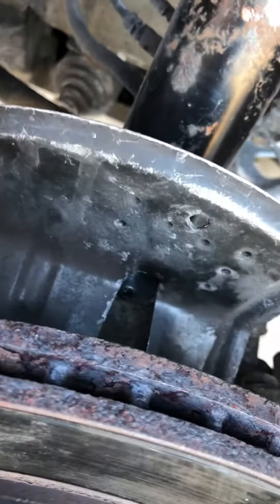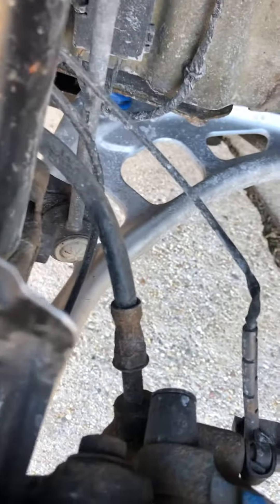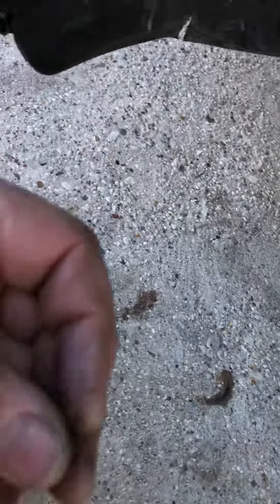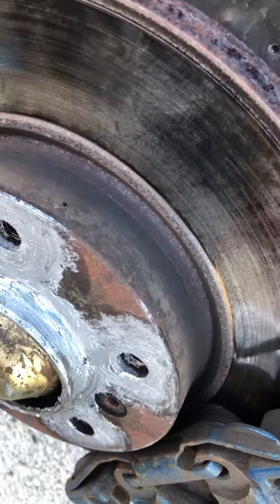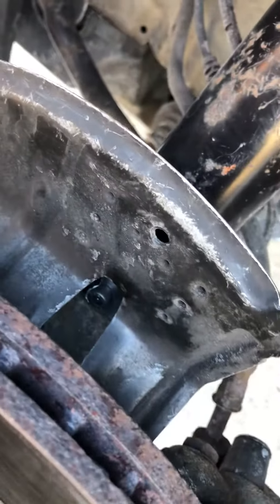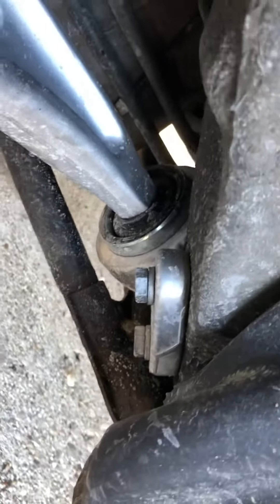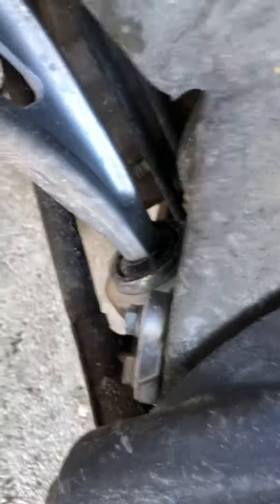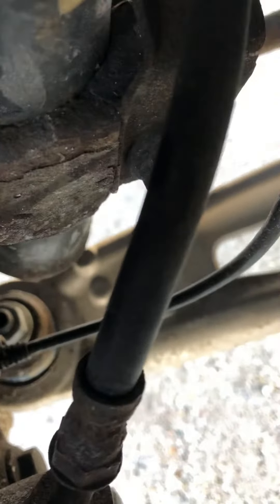E46 dust plate repair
Instead of cutting dust plate or replacing it with a lot of removal steps bought $1.50 worth of hardware works great!